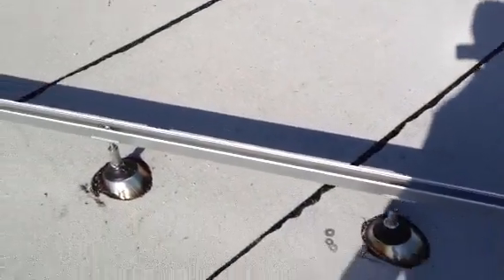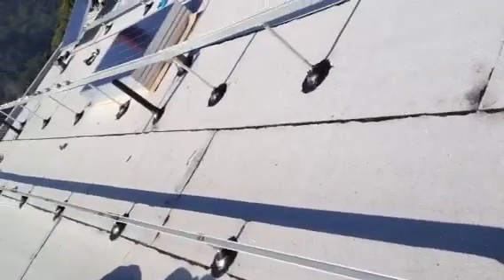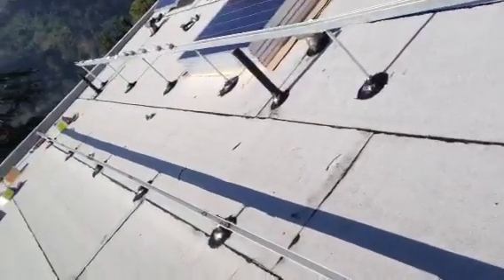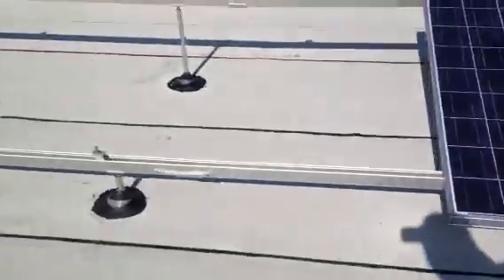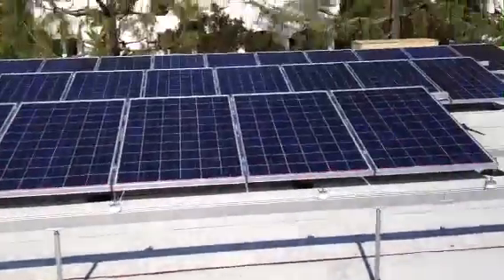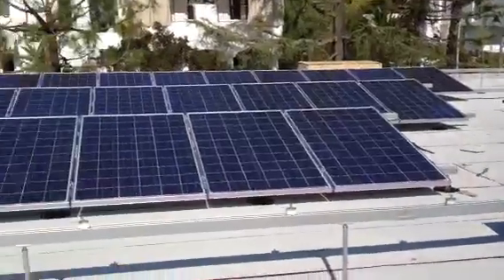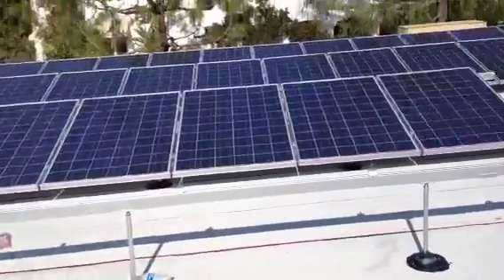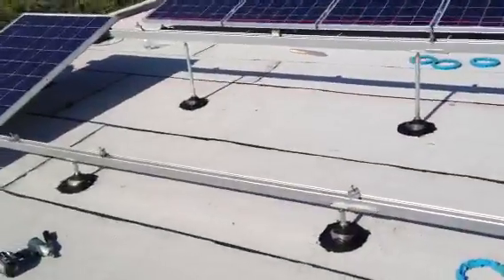Commercial Solar Installation Los Angeles Commercial Solar Installers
American Solar Solution designs and installs complete Commercial Solar Systems in the Los Angeles, Long Beach, Santa Monica, Southern California